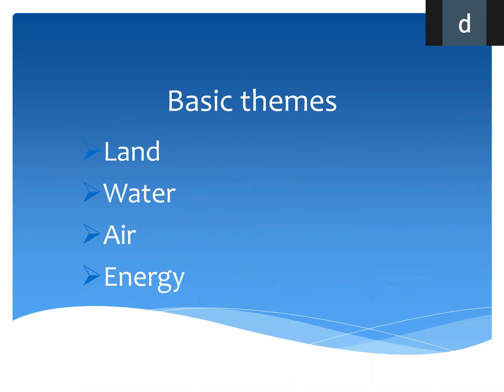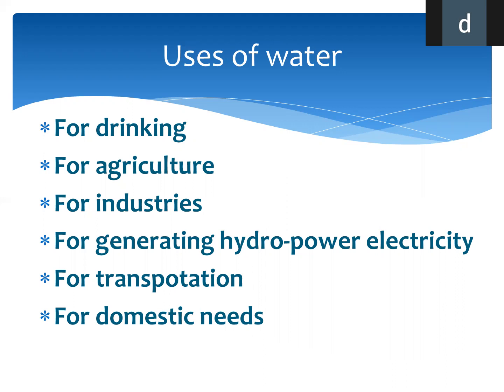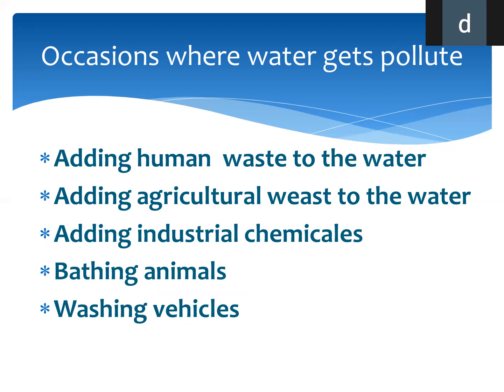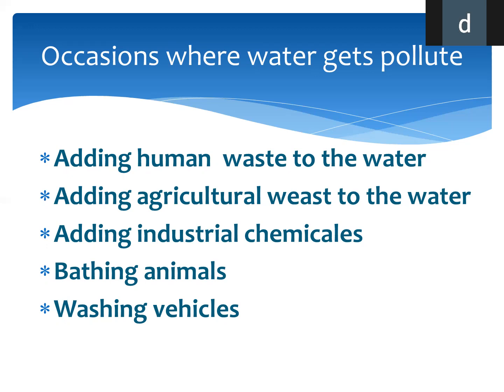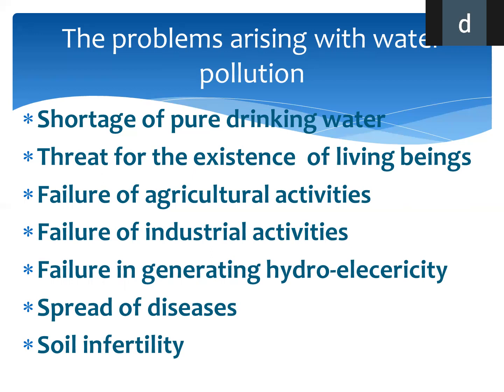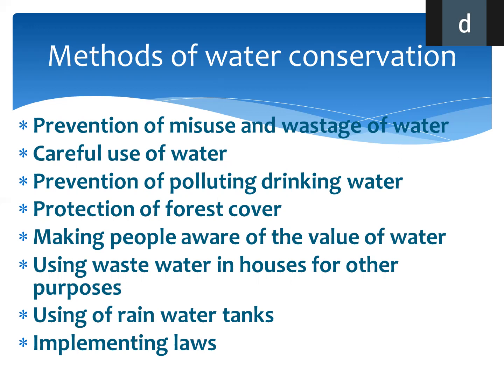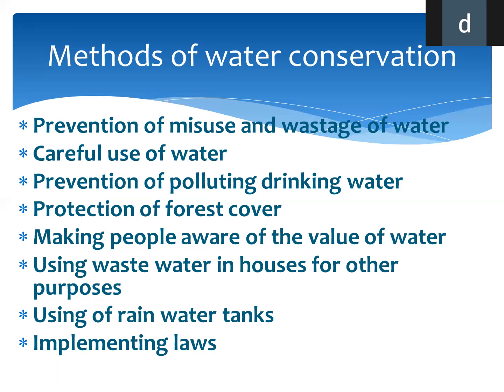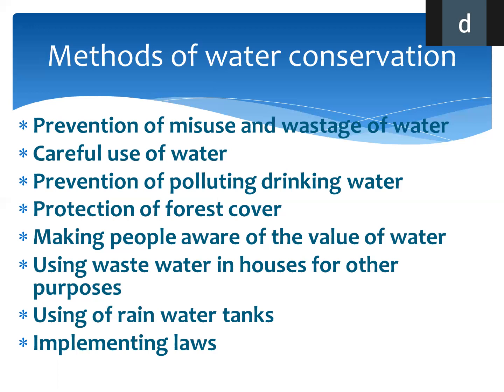Geography Grade -6 English medium Good maintenance of the immediate surroundings of your home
Good maintenance of the immediate surroundings of your home